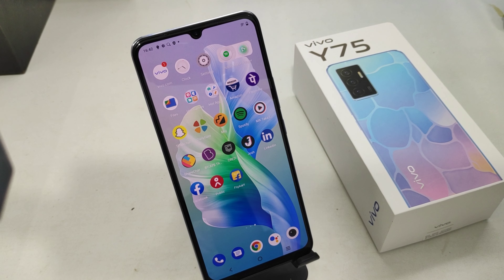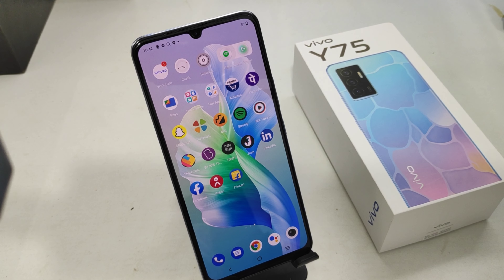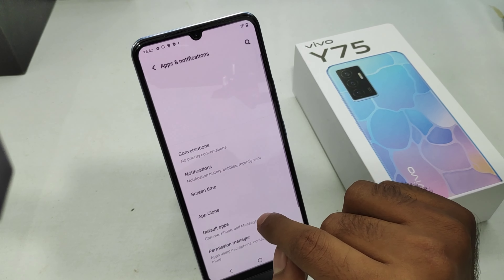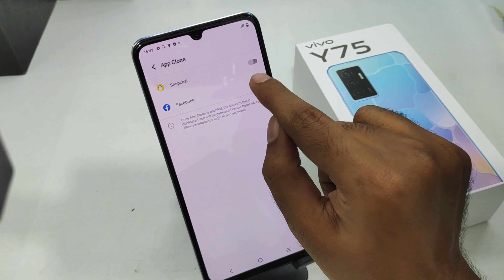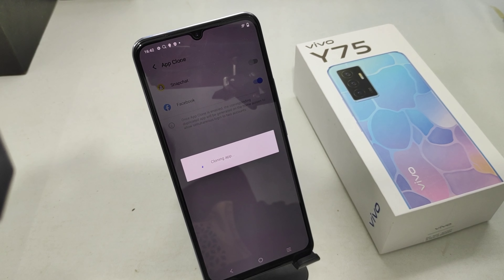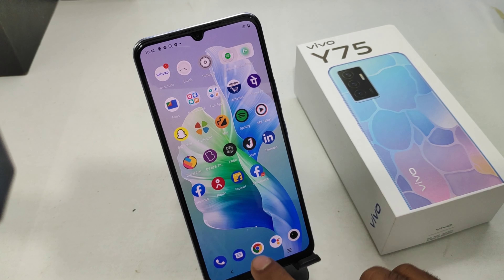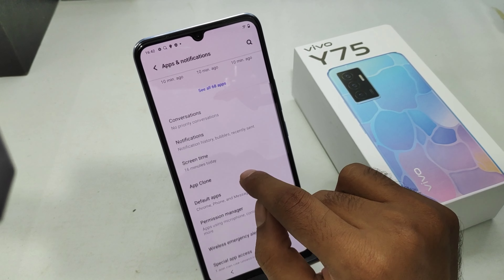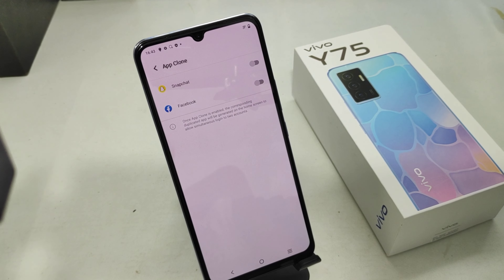How to Set Dual App in VIVO Y75| How to create dual app in vivo y75